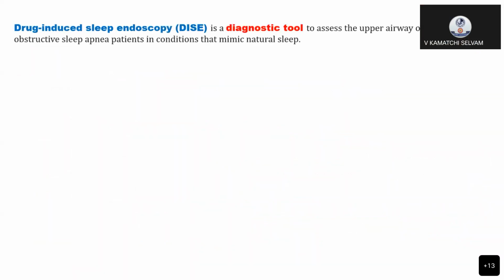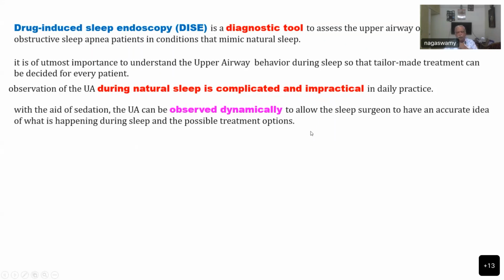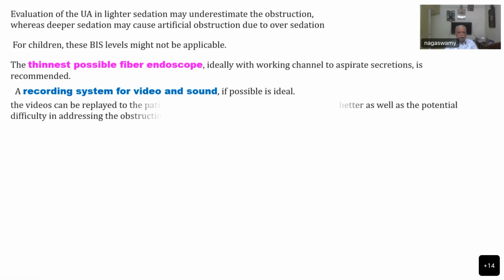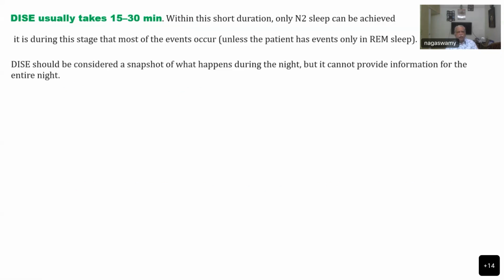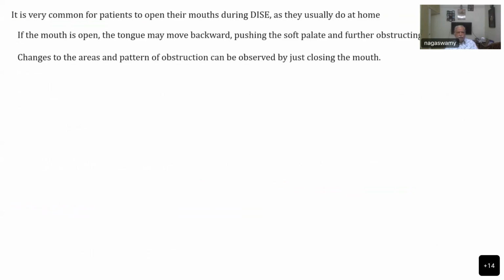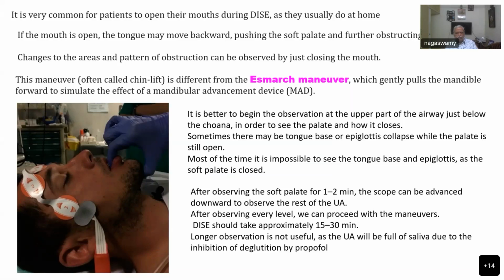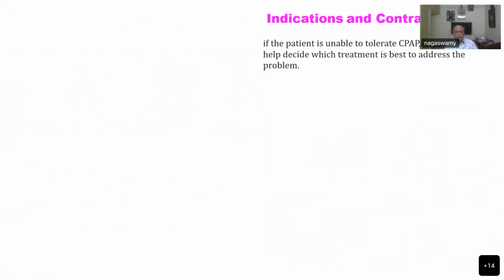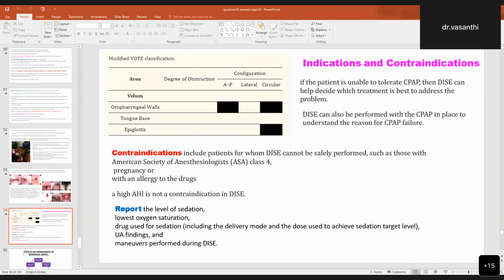27 SEP 2022 DRUG INDUCED SLEEP ENDOSCOPY (DISE) - PROF V NAGASWAMY